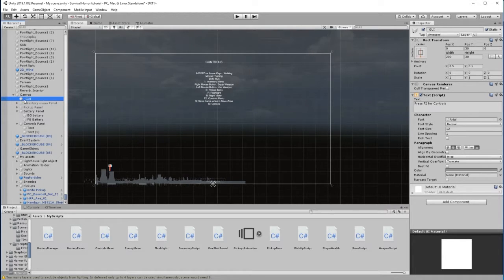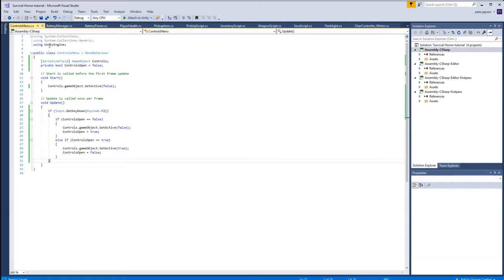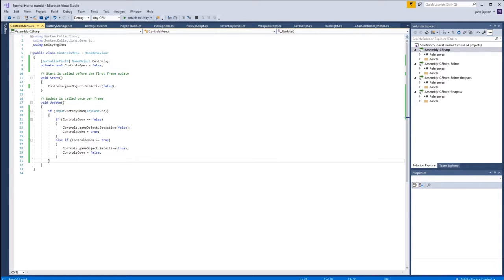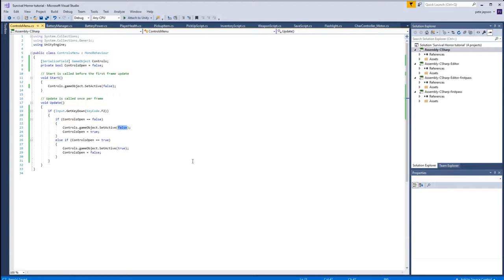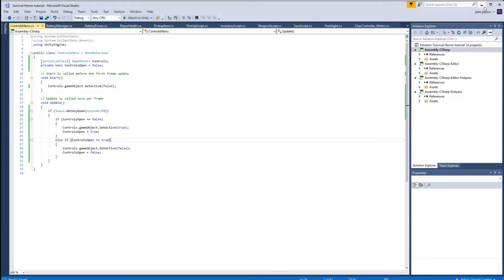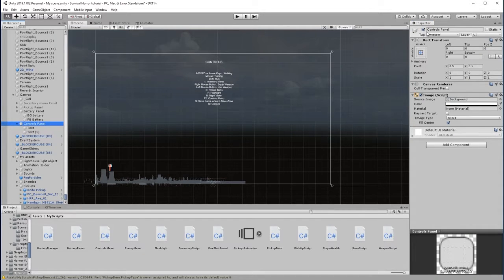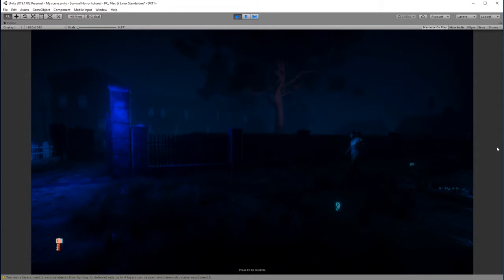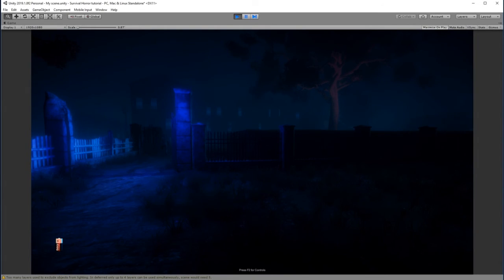20 Assignment review